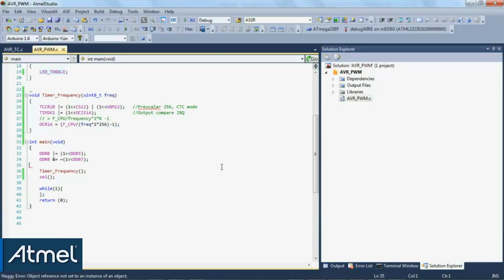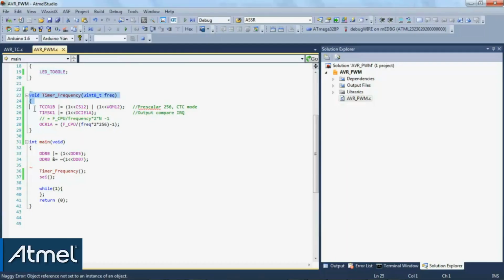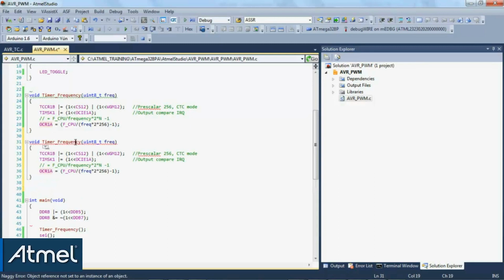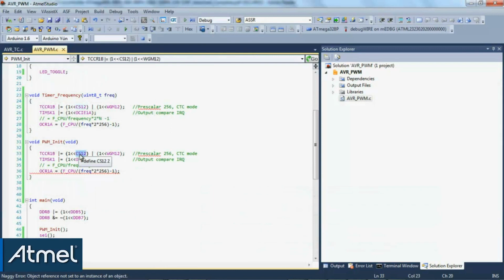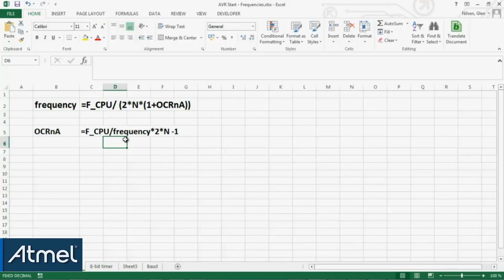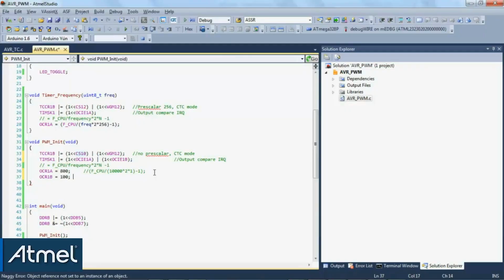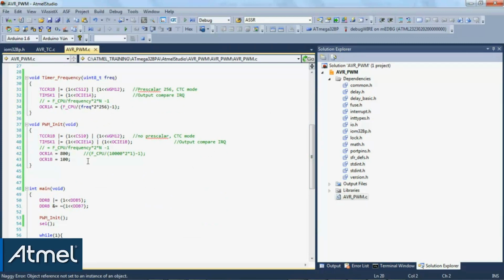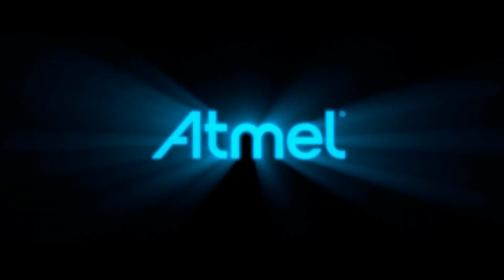Getting Started with AVR: Using PWM to Dim an LED (#9)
In this video, we will:
- Introduce Pulse Width Modulation (PWM) and the importance of high frequency and resolution.
- Set a prescalar of 1 to get maximum PWM frequency.
- Set up two output compare IRQ’s: one to control the period, the other to control the duty cycle.